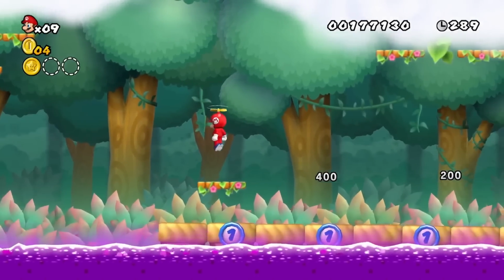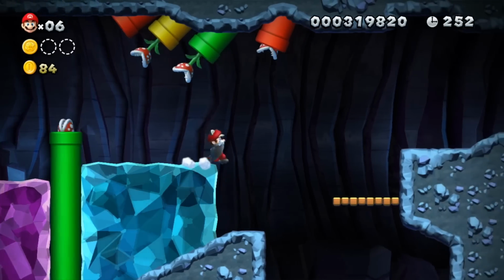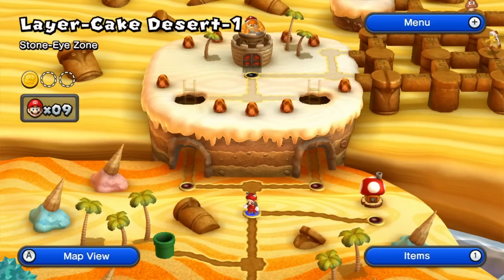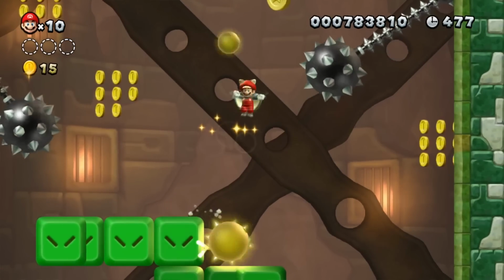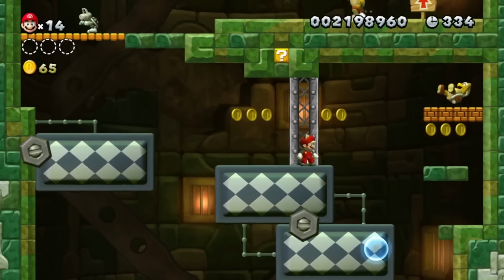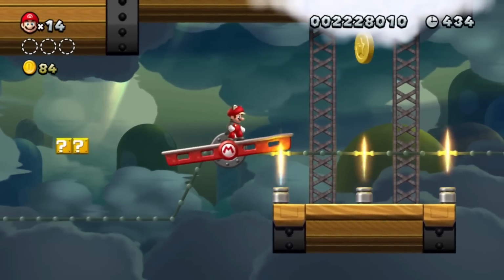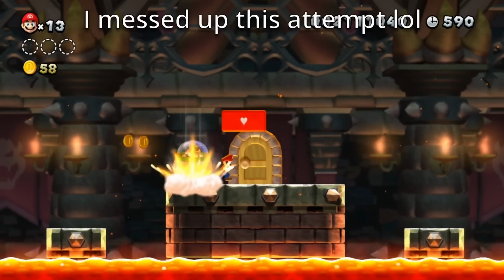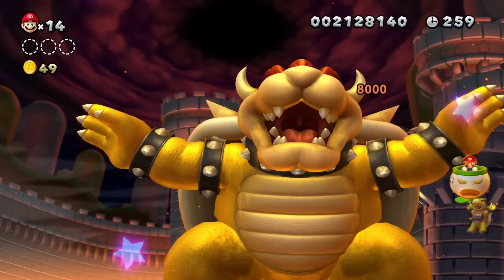What Is The Minimum Amount Of Buttons Needed To Complete New Super Mario Bros U?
In this video we will find out the LOWEST possible amount of button presses needed to beat New Super Mario Bros U.

This is a part of the series: Minimal Movement

A button press = anything physically clickable.
ex. clicking joystick to use special in Splatoon

Not a button press = not physically clickable
ex. moving mouse, or joystick

We are not allowed to change keybinds unless the option is given in-game

Last episode: Minimal Movement - How Many Button Presses Are Needed To Beat New Super Mario Bros. Wii?